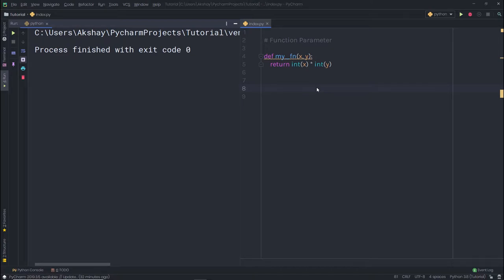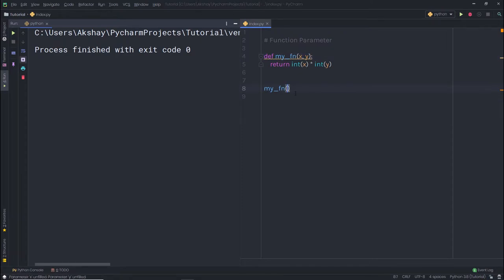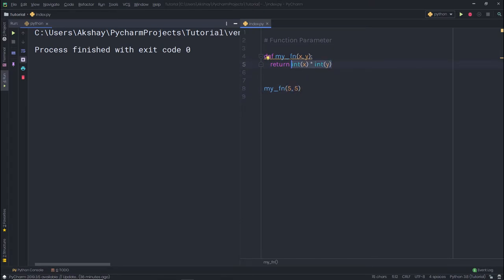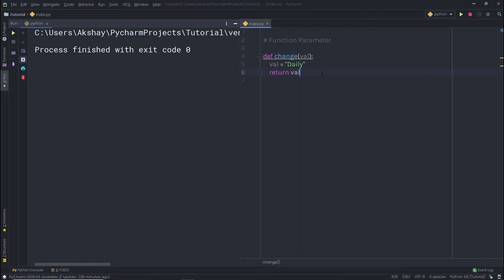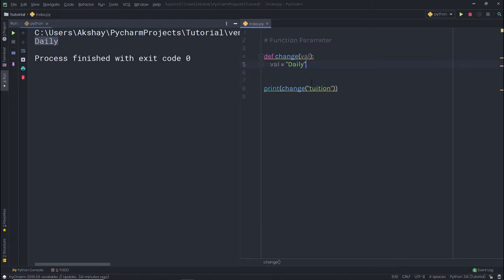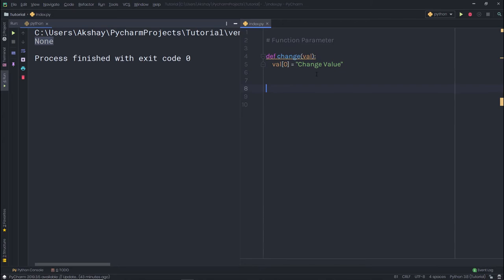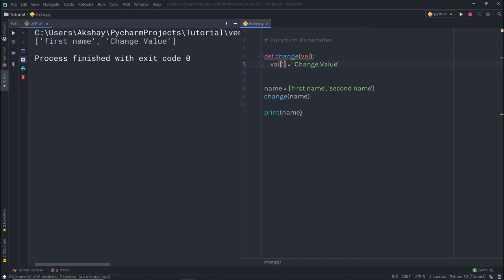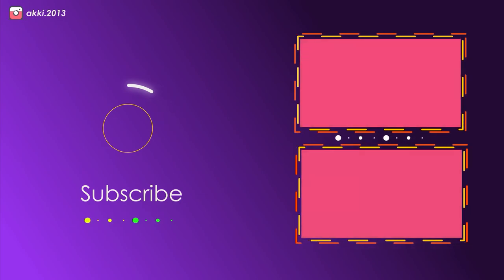Function Parameter - Python Complete Tutorial Series - 21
In this lecture, we are going to learn how to function parameter work. In this lecture, we will talk about how to function parameter can help you to get the user data.
We will take a look at how this works in python.